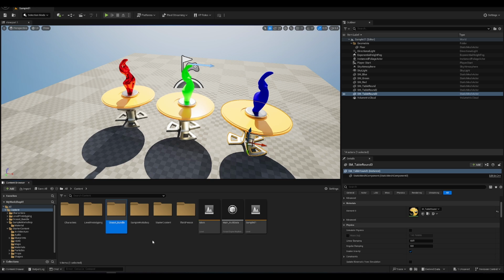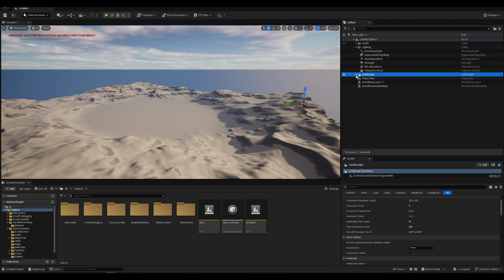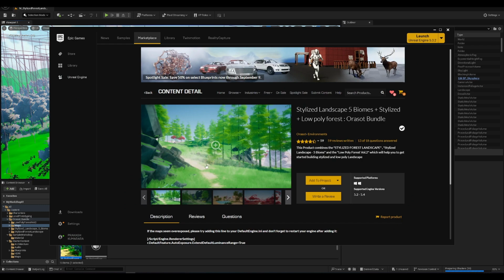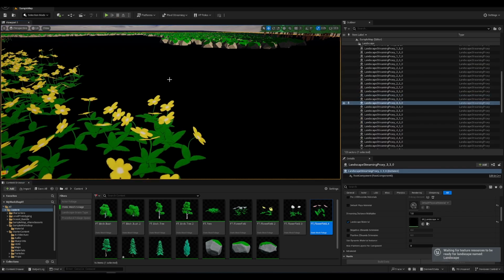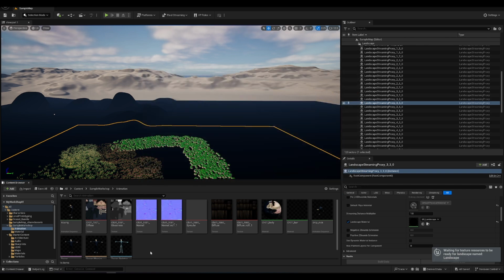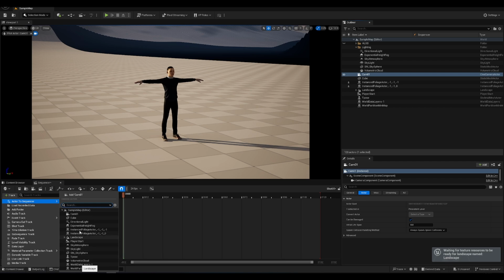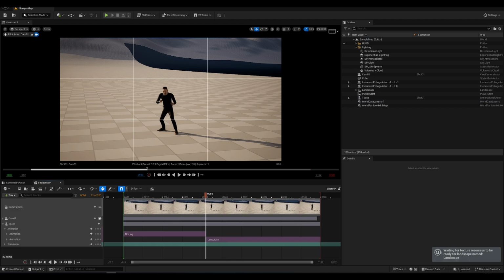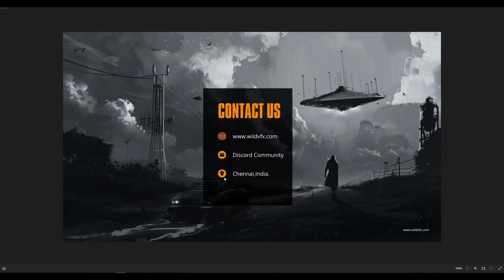Unreal Engine - Wild VFX Workshop - Basic - Part 03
Praveen Kumar M H, Unreal Authorized Instructor and CG Supervisor at Wild VFX presents basic insights that artists / creators need to know to get the glimpse of Unreal Engine.

About Unreal Engine:

Unreal Engine by Epic Games is a game development suite of tools made by game developers, for game developers.

Wild VFX hosts regular events at the campus and online. Find out what’s coming up and RSVP at: